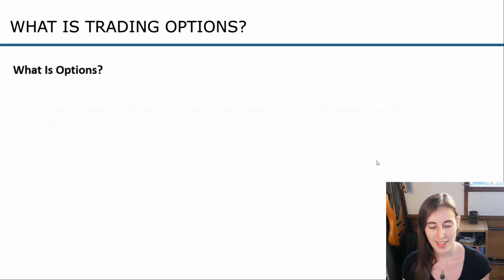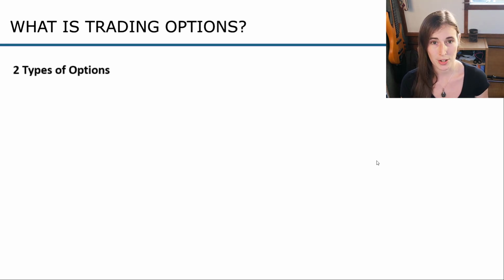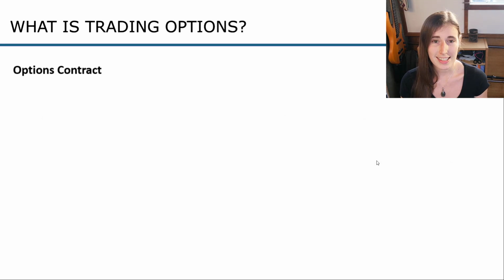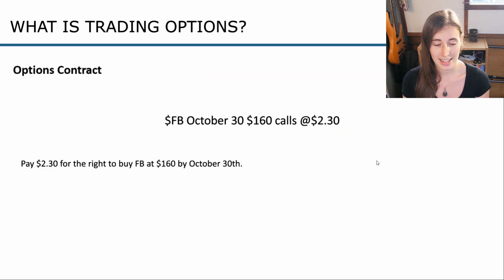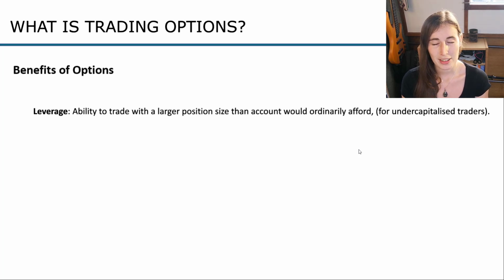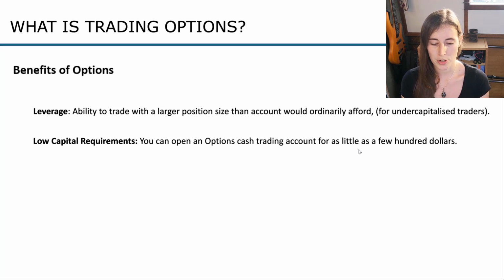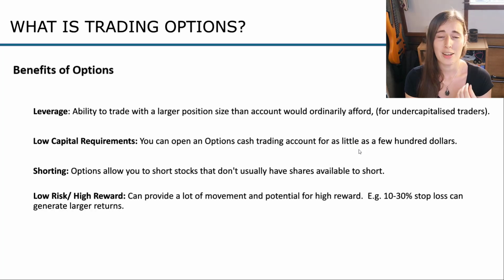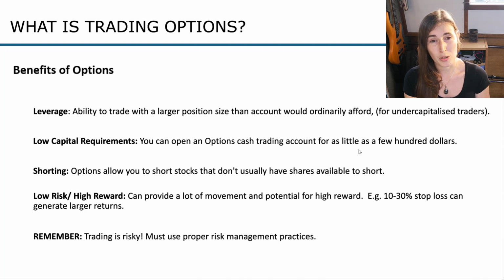What Is Options Trading For Beginners (Options Trading Explained)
In this video, I share an introduction to the basics of trading options. This video is ideal if you are a complete beginner and you want to learn more about options trading.

TRADING SETUP

TRADING SOFTWARE

TRADING BOOKS

👉 MASTER Trading Psychology

👉 How to Day Trade

CONNECT

You will like this video if you are interested in:

- what is options trading for beginners
- what is options trading
- what is options trading for dummies

Thanks!

Emily

- Mindfully Trading -